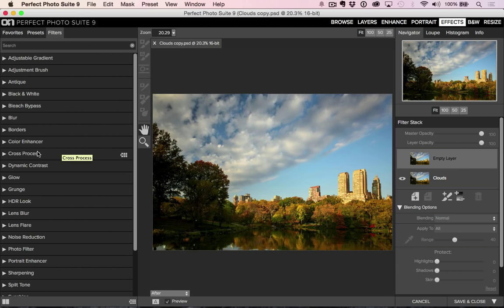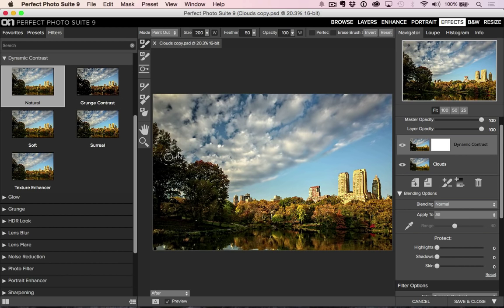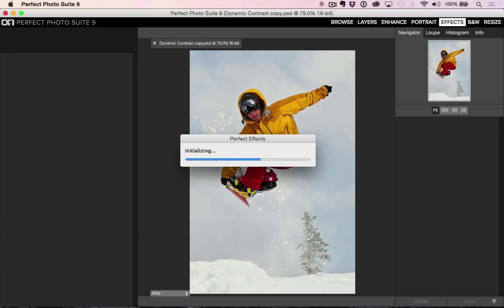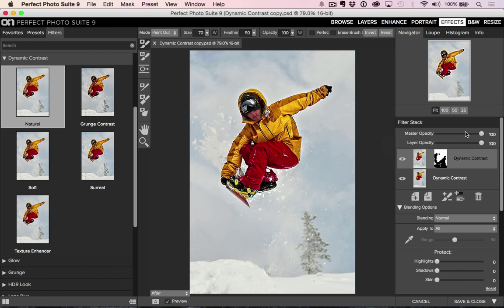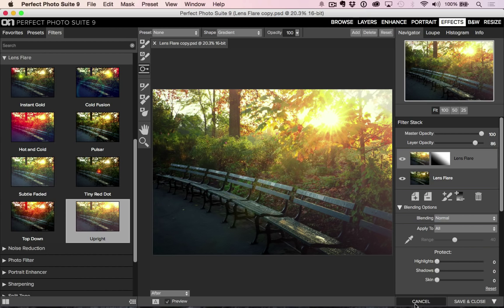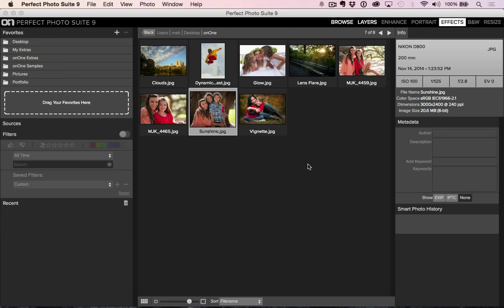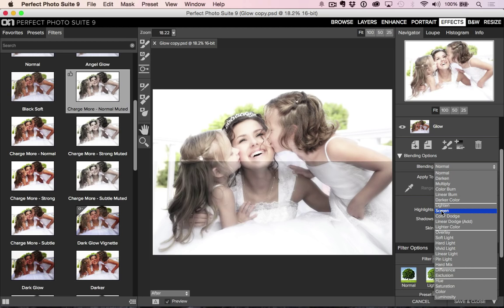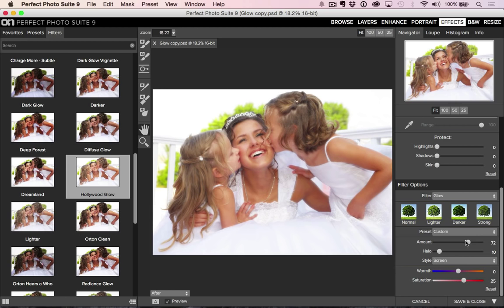Matt Kloskowski's Top 5 "Must Have" Effects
Matt Kloskowski discusses his top 5 must have effects he uses for every photo. Every photo he processes will use at least one or more of these effects.